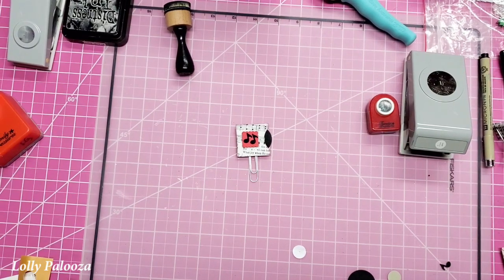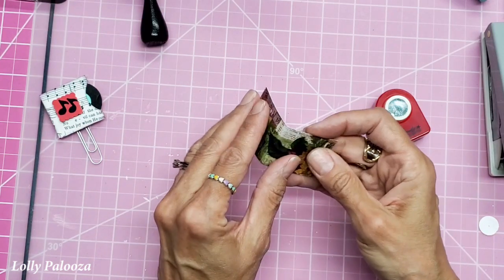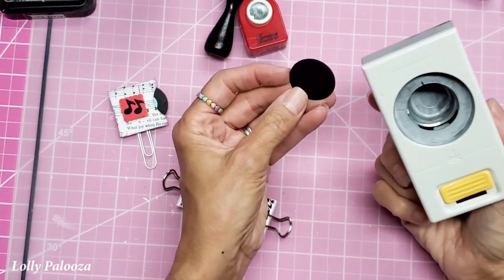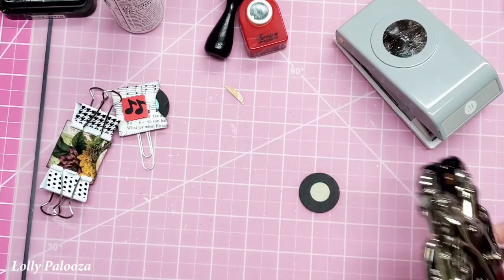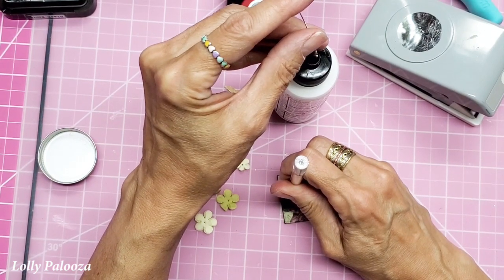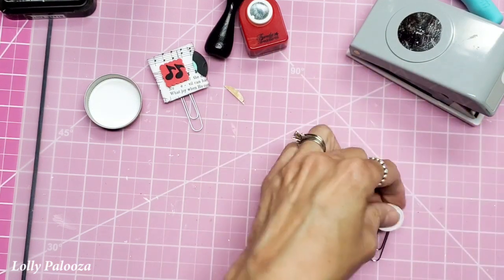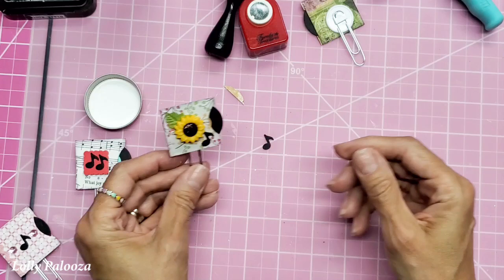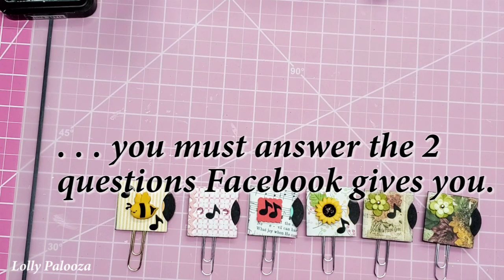Altered Paper Clips: Music Albums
These adorable altered paper clips are little music records!

*1 1/4" Circle punch

*1/2" Circle punch

*Bearly art glue

*Crop-a-dile hole punch/ eyelet setter

*Quick Grip glue